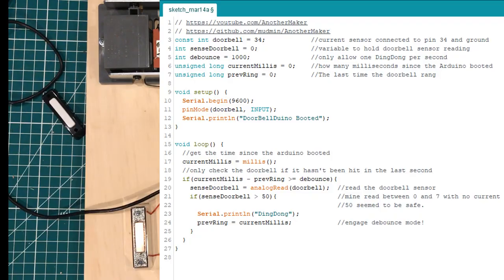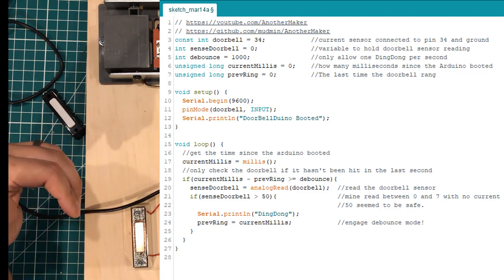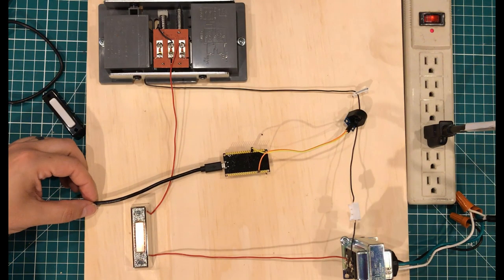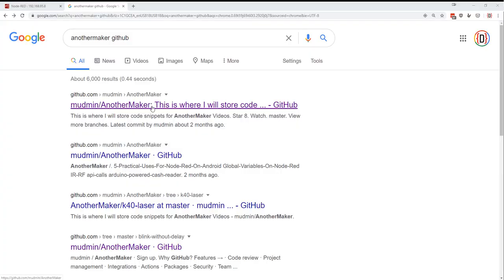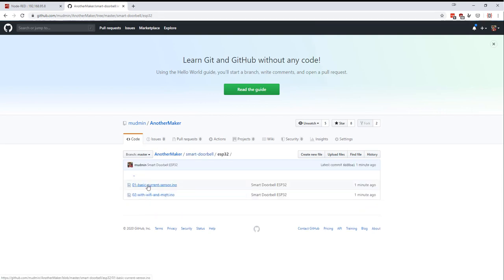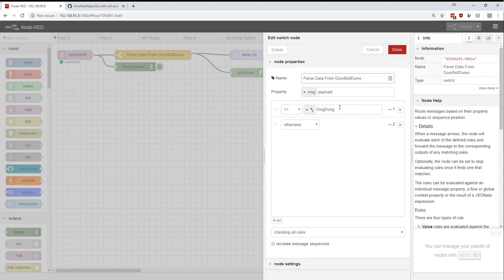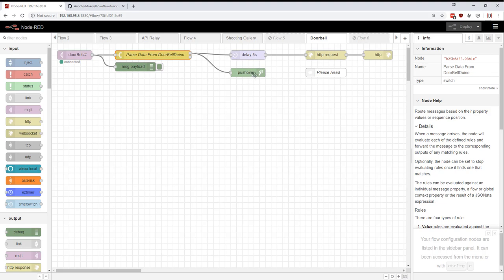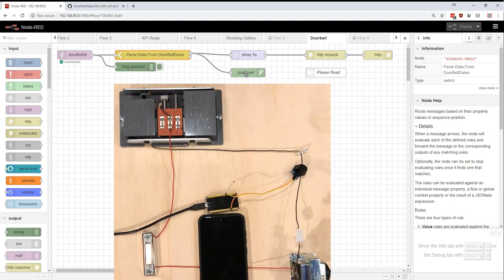Make a dumb wired doorbell smart for less than $6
This is part 1 of a video series where I'm going to do some ridiculous things with an old wired doorbell.  In this first video, we are going to look at a non-intrusive way to detect if someone has pushed your doorbell button. Then we will play a sound in another building over the network AND send a push notification to your phone over pushover.net.

ESP32 - I like the ones with the yellow headers. Currently $4.45 shipped.

Current Sensor (Currently 1.51 shipped)

Using these Amazon  links below earns a commission for the channel, but you pay the same!
Current Sensor or cheaper on Aliexpress
ESP32 2 Pack
Arduino Mega - Elegoo is good quality
Ethernet Shield